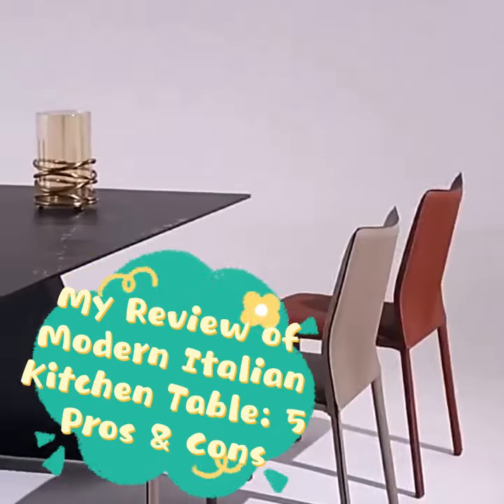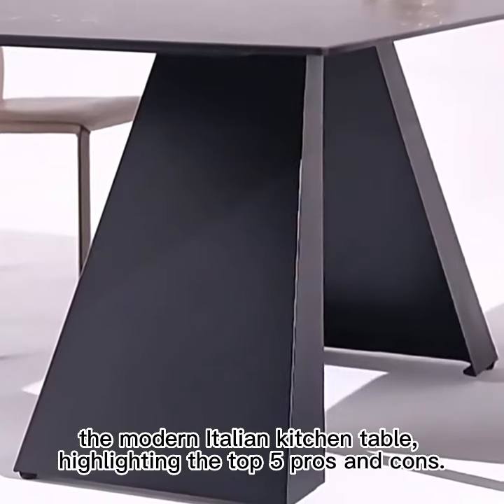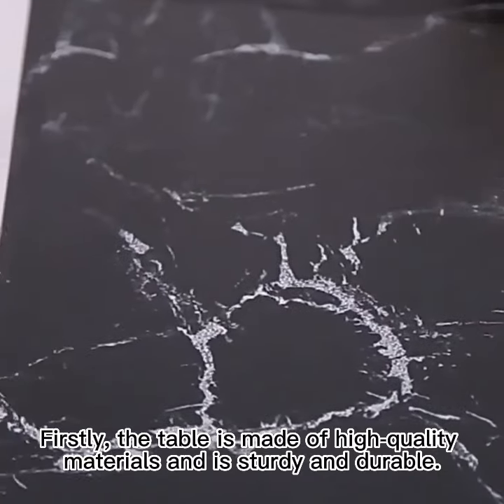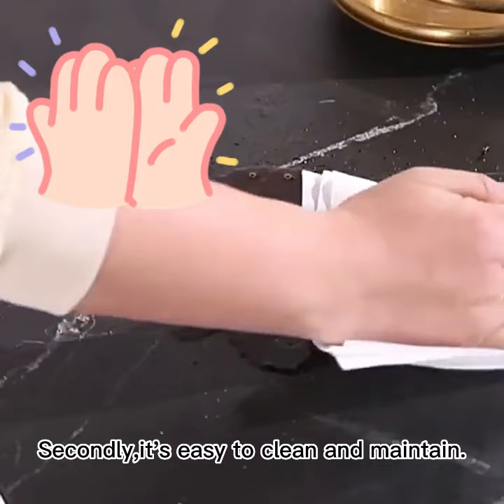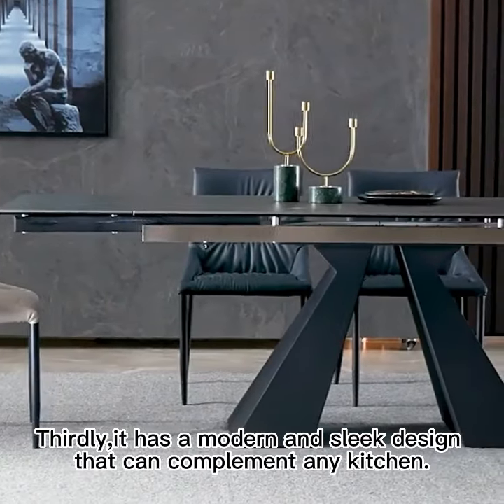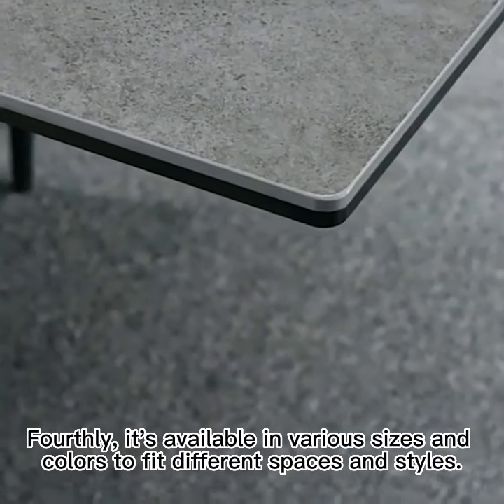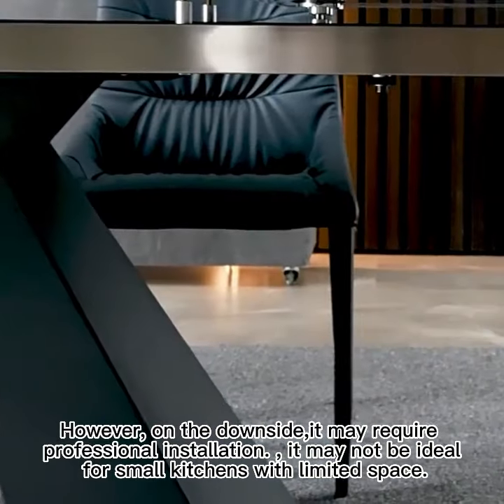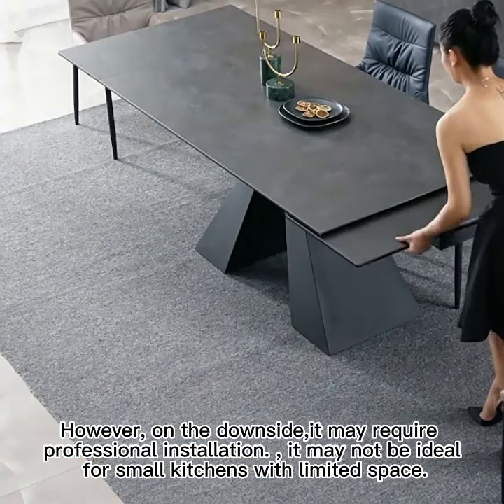My review of modern italian kitechan table;5 pros & cons